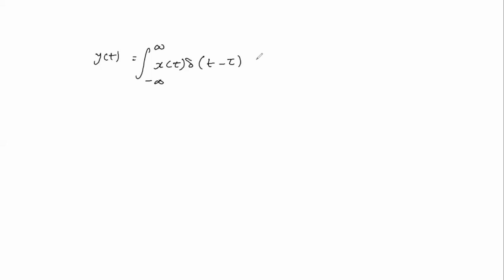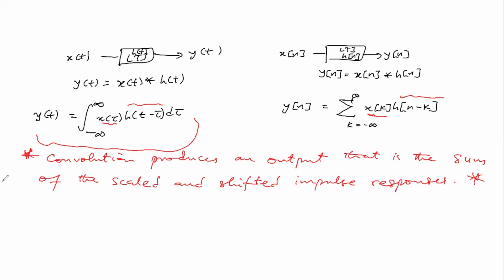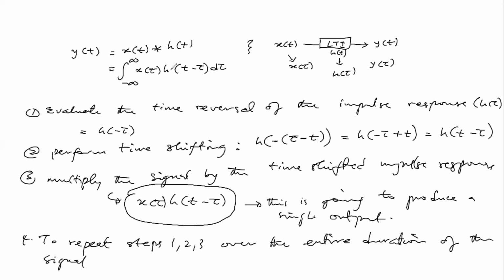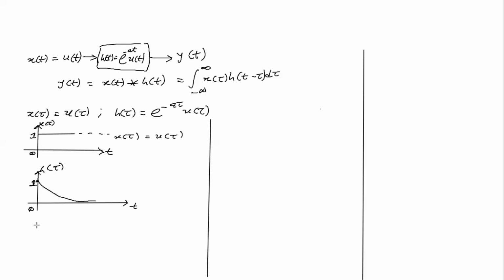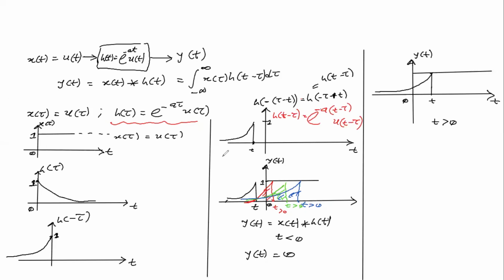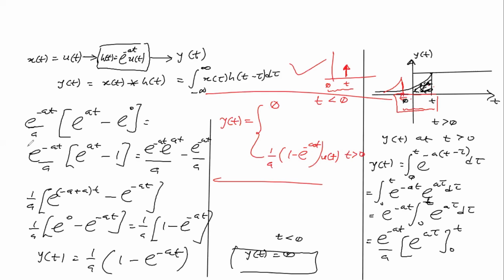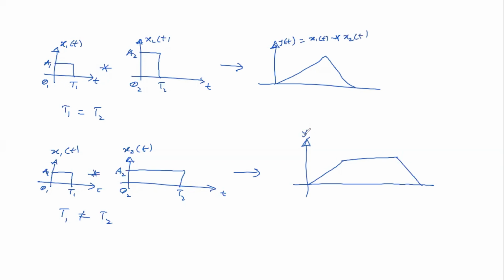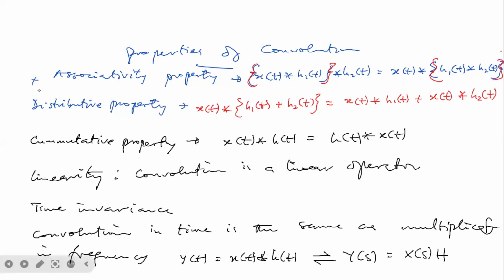L18. LTI System Modelling & Convolution (Part 2)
Convolution
Steps Required for Convolution
Worked Example
Properties of Convolution